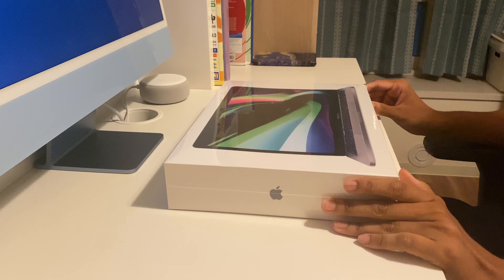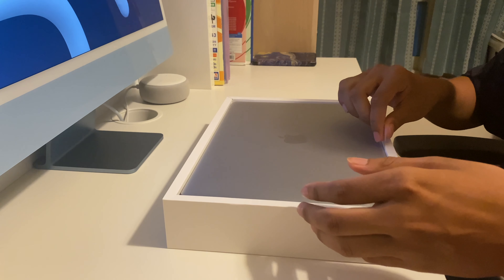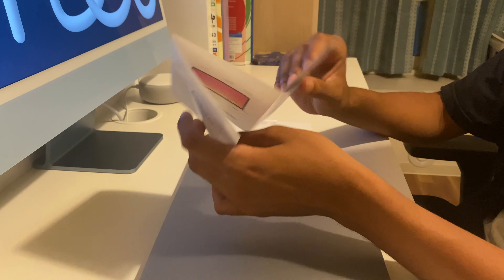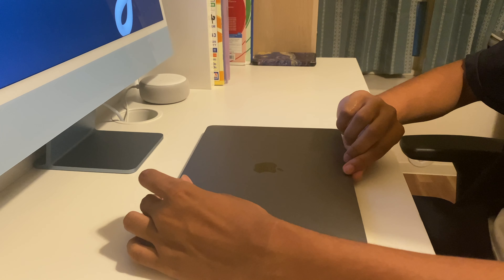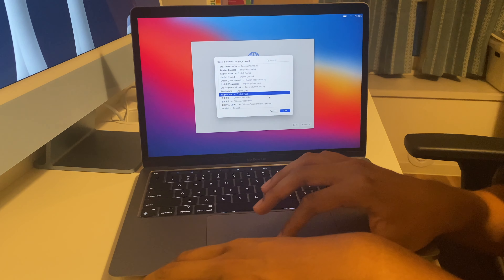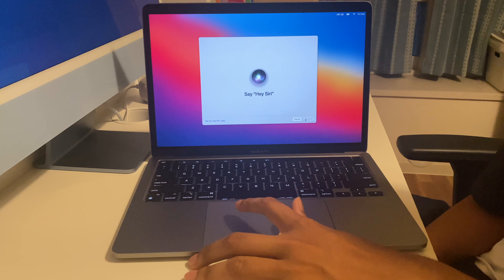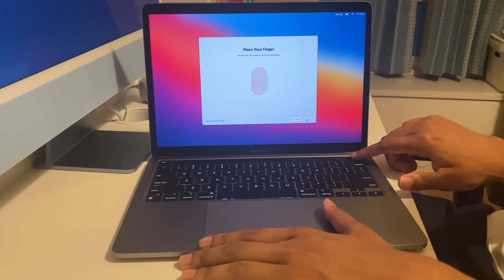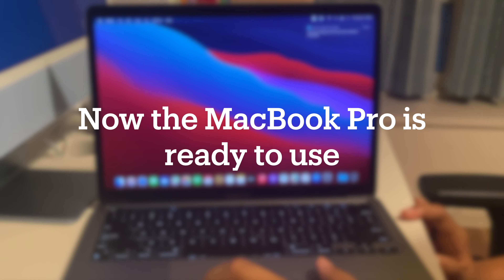MacBook Pro M1 Unboxing and Setup! apple.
In this video, I will be unboxing and setting up the new MacBook Pro with the Apple M1 Chip.